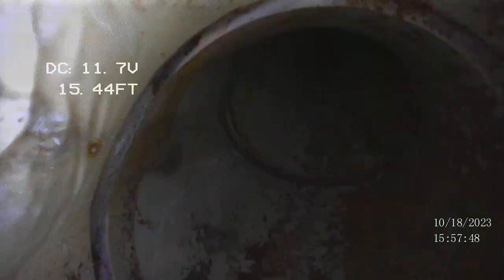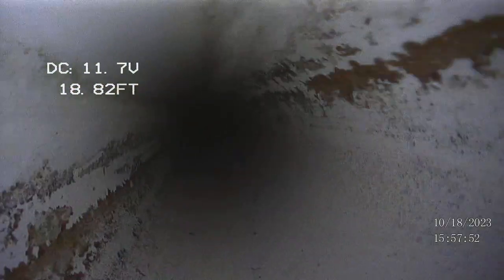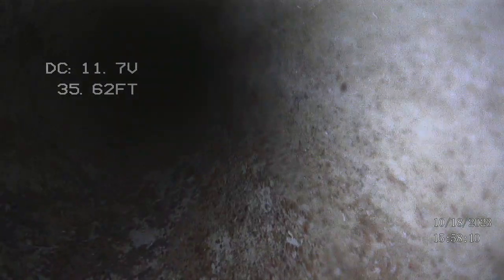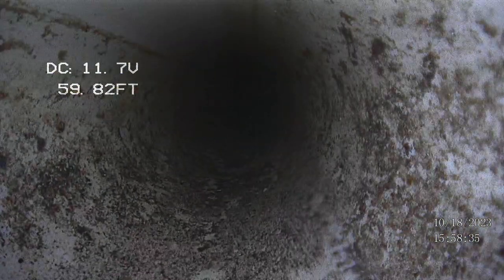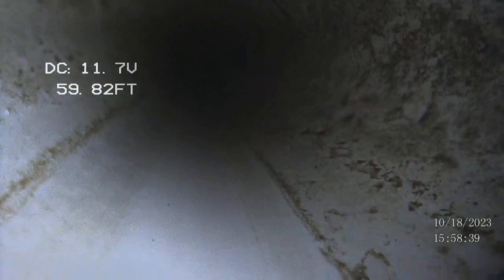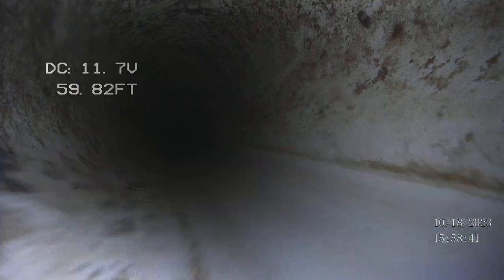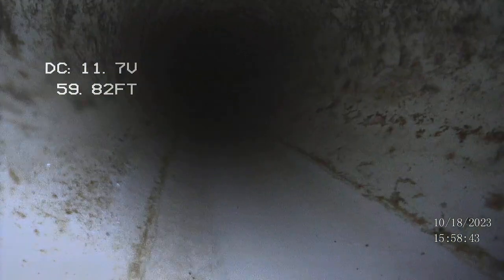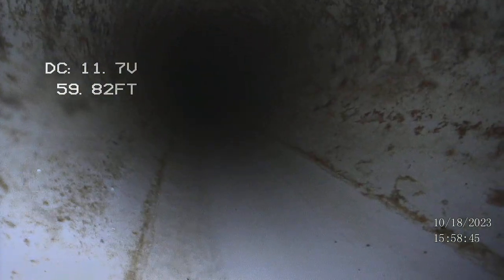6809 Tortolla Ct. NW - Sewer scope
6809 Tortolla Ct. NW - Sewer scope